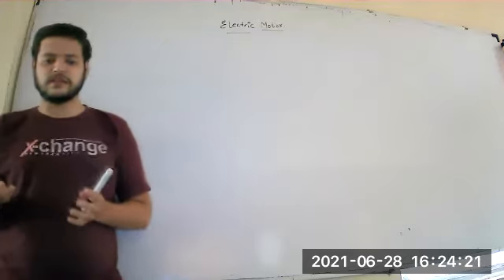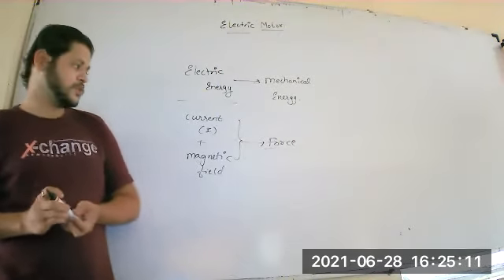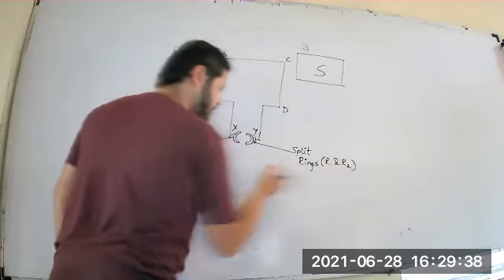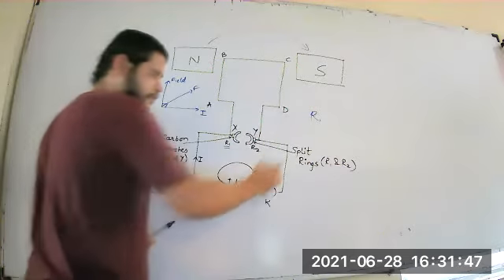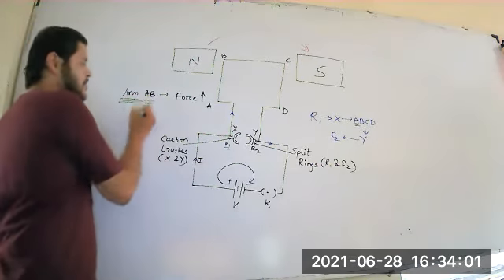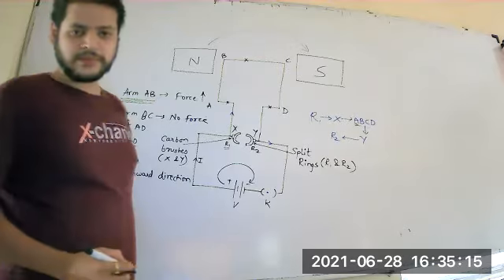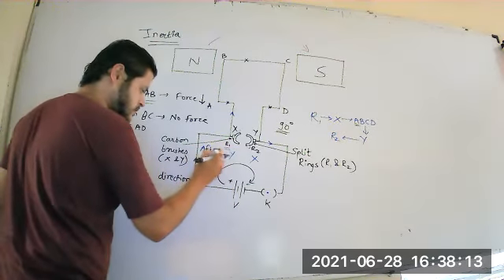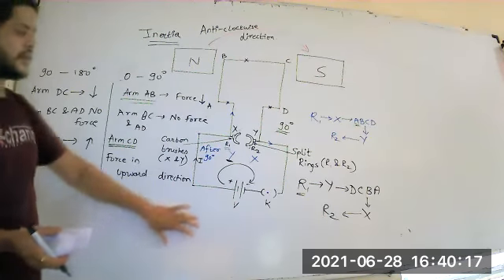Electric Motor I class 10 Physics I magnetic Effect Of Electric Current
The video explains working of electric motor using fleming's left hand rule